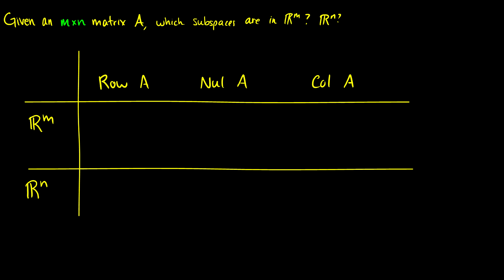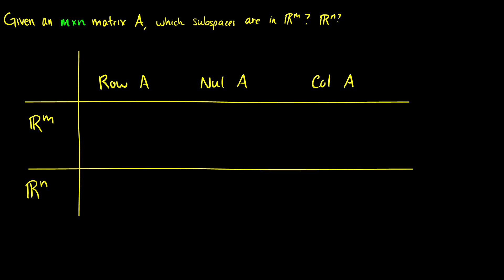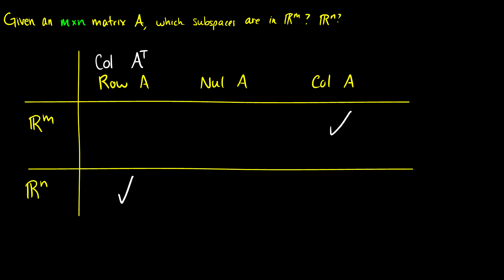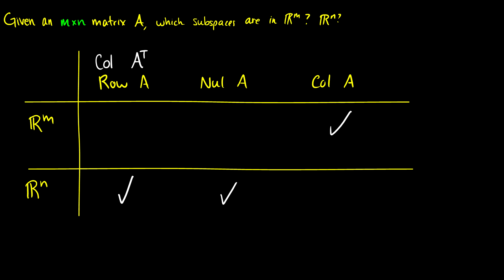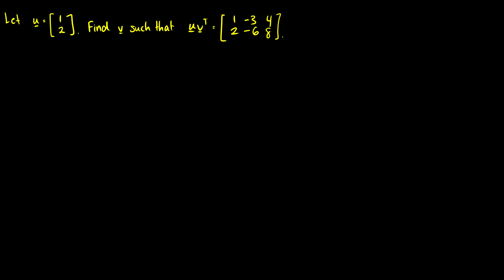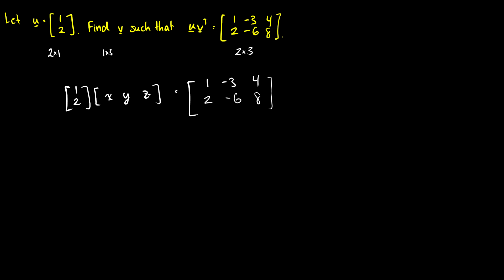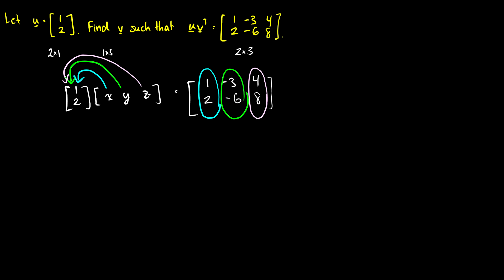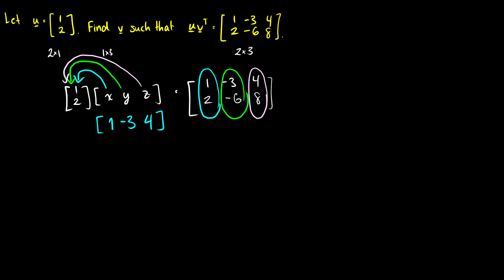[Linear Algebra] Row Space and Rank Examples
We do examples with row spaces and ranks to help solidify the ideas presented in lecture.

*--Recommended Textbooks--*
3,000 Solved Problems in Linear Algebra (Lipschutz)